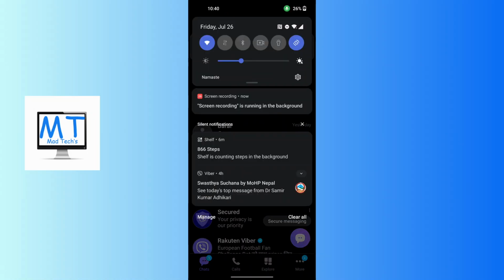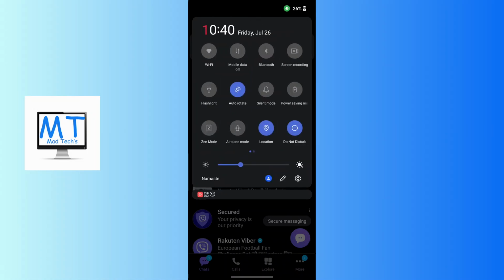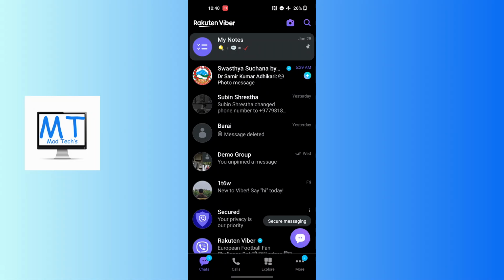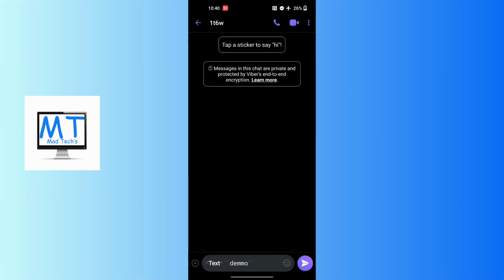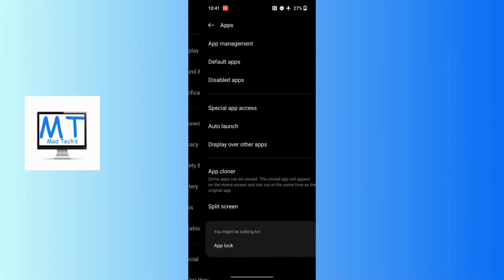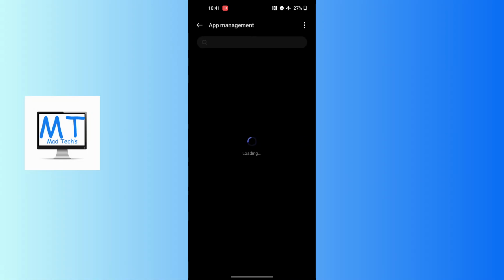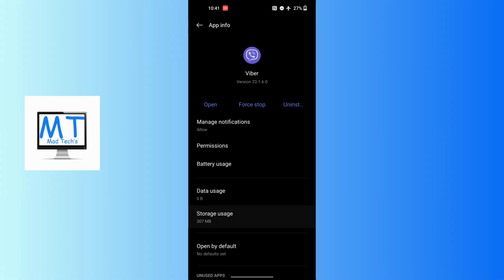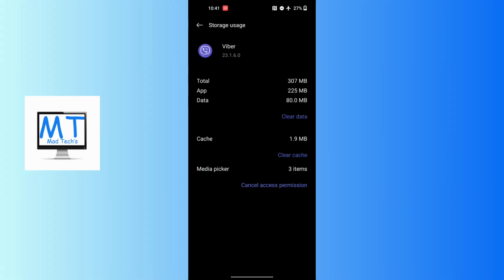How to Read Viber Messages Without Seen 2024?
How to Read Viber Messages Without Seen 2024? MadTechs

Stay discreet! Join MadTechs as we guide you through reading Viber messages without sending a seen notification in 2024. In this step-by-step tutorial, we'll show you various methods to read messages while keeping your read status hidden.